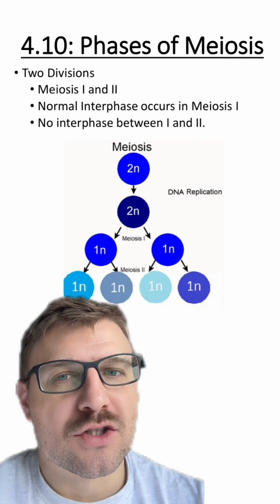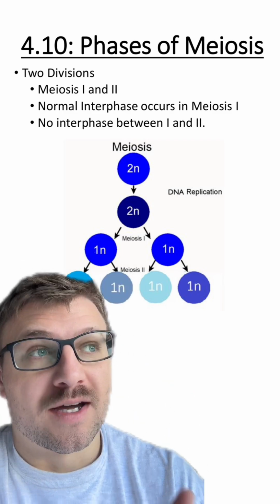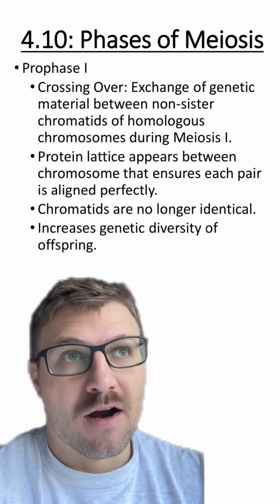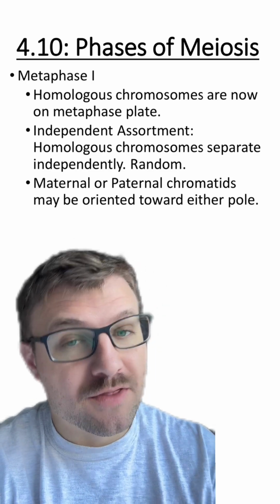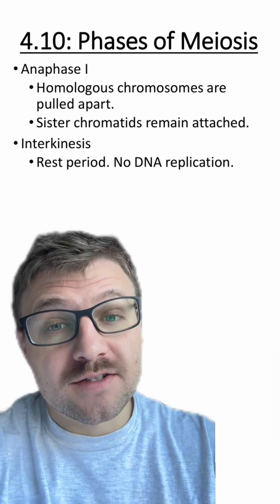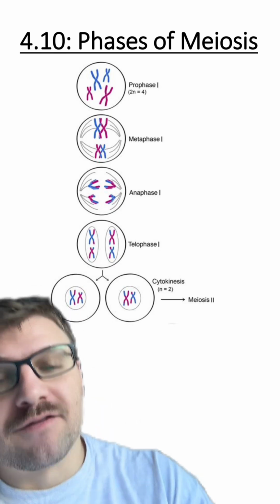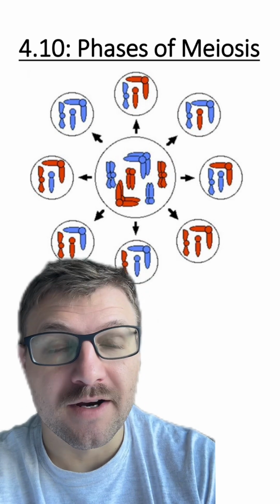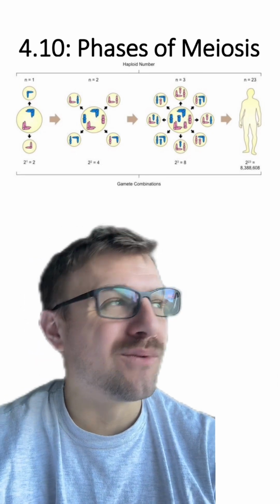Unit 4.10: Phases of Meiosis